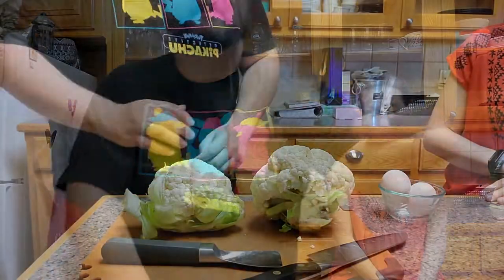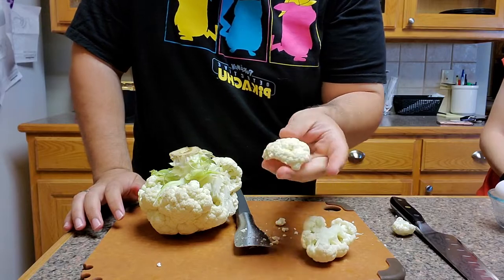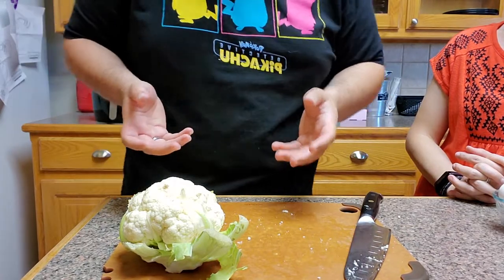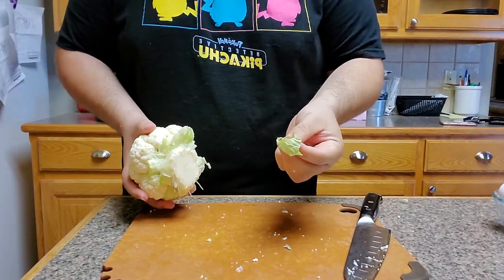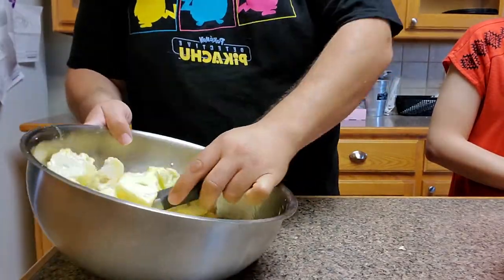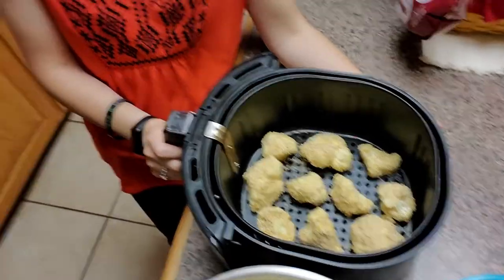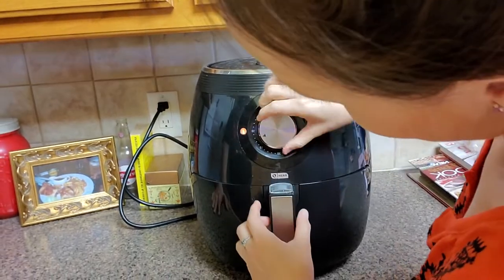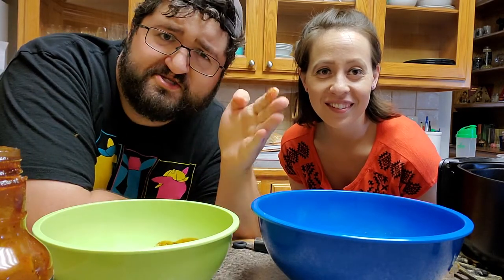Veggin' with Klotzman: Cauliflower!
This week, we tackle the dreaded cauliflower! We will be making cauliflower wings with the help of an air fryer! If you don't have an air fryer, don't panic! You can use your oven instead.

Special Guest Star: Tamara Klotzman (my beautiful wife!)

What you will need to make this dish:
A head or more of cauliflower
Two Eggs
Pork Rind Bread Crumbs (or normal bread crumbs or panko)
A packet of dry ranch seasoning
The wing sauce of your choice

Also, if you are able, please consider donating to your local food bank this week! Local food banks are being pushed to the their limits, so please consider helping if you can.